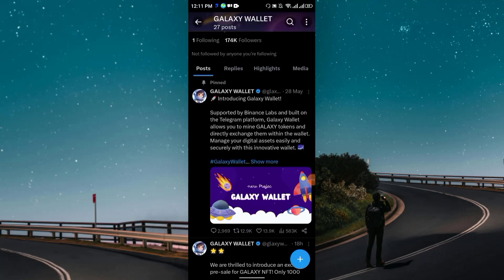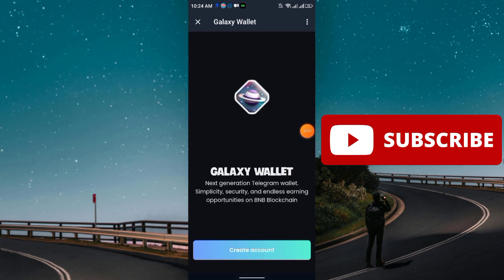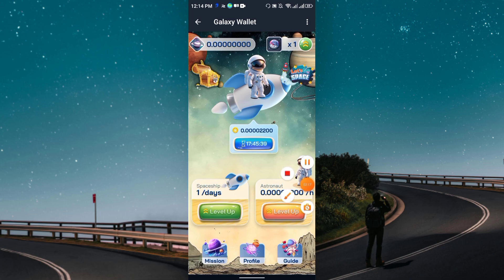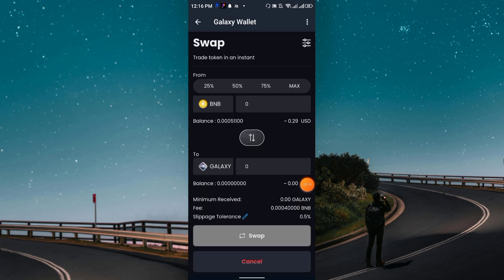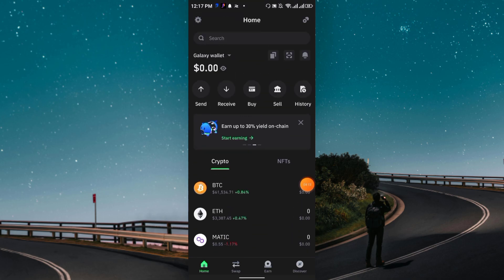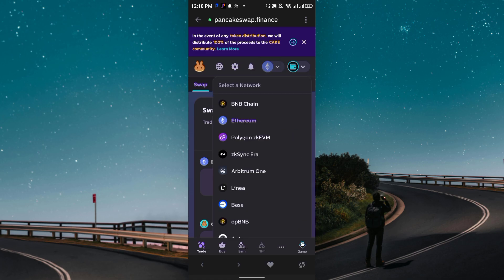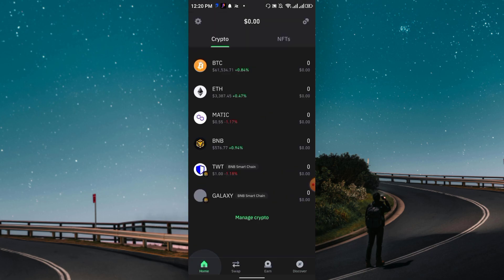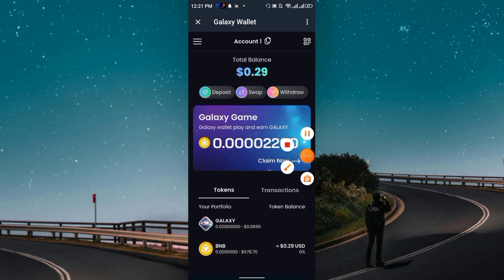Galaxy wallet supported by Binance Lab.Mine Galaxy Token.Exchange them within the wallet.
Galaxy wallet
Supported by galaxy token
New crypto mining
Mining apps 2024
New mobile mining
Mining apps today
The best mining app
Mining app
New crypto mining
Galaxy token free
Mining apps 2024
Wallet mining